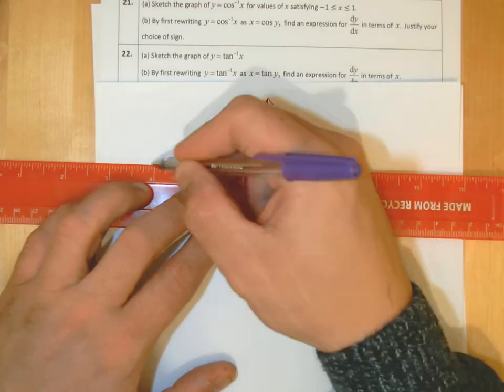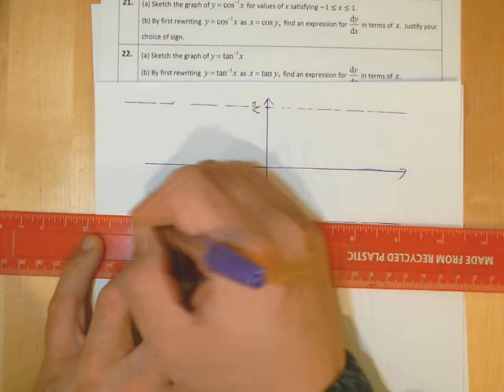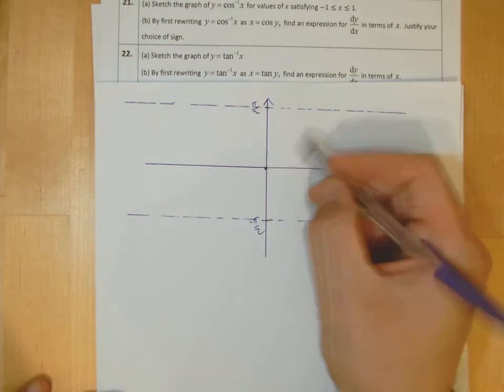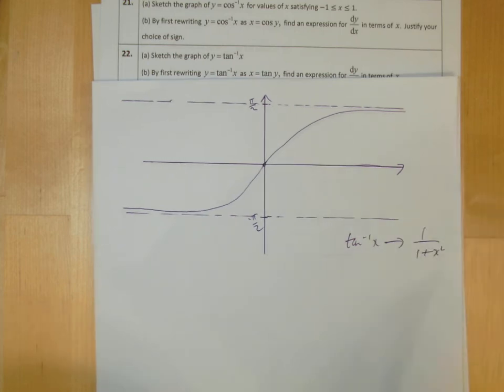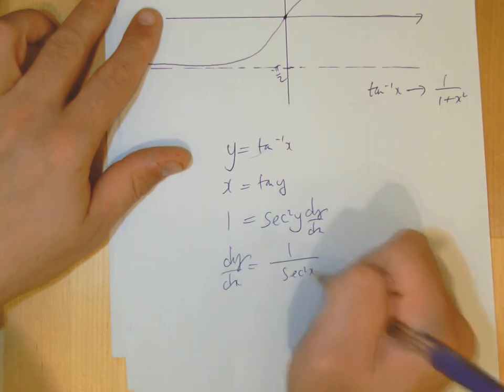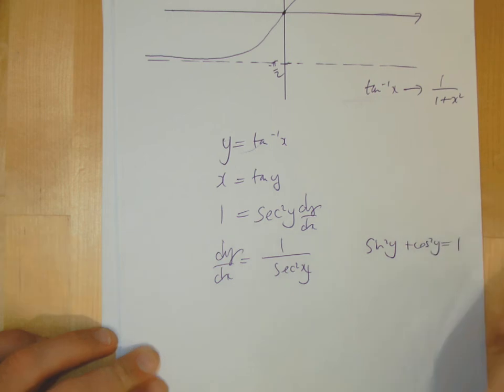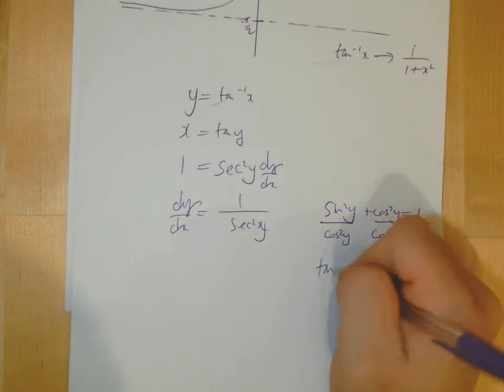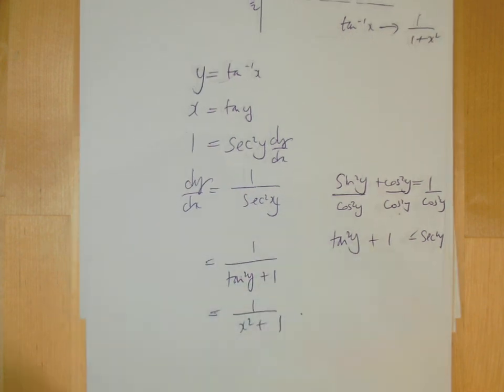Q22 C3 THE COUNTDOWN